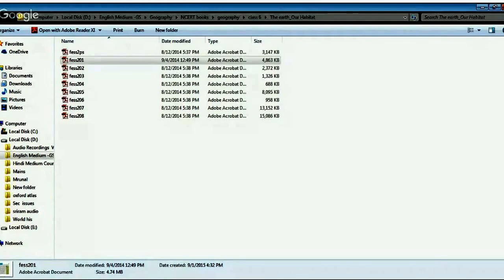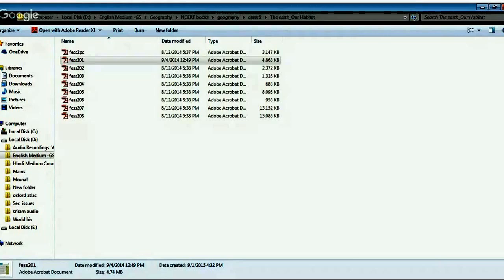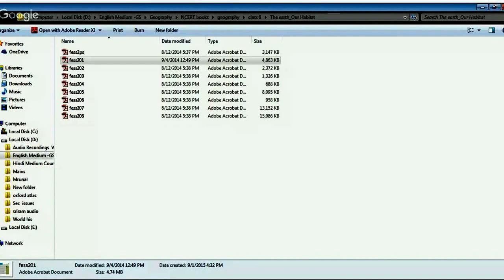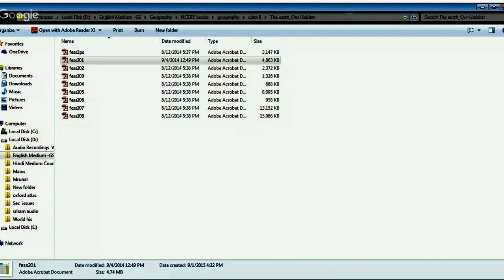NCERT CLASS 6 GEOGRAPHY CHAPTER 1